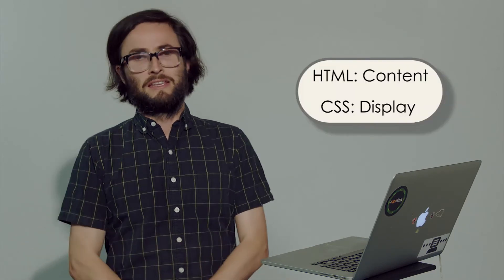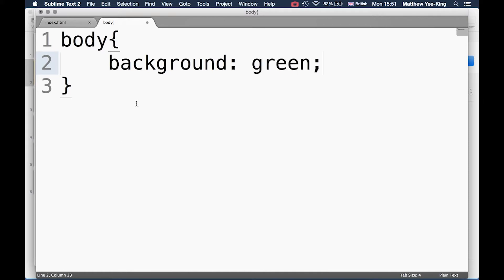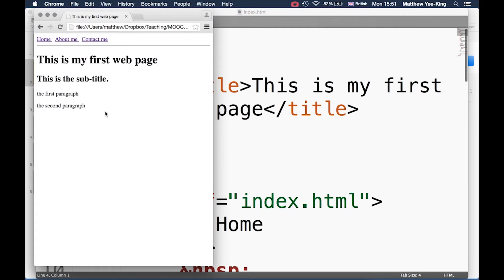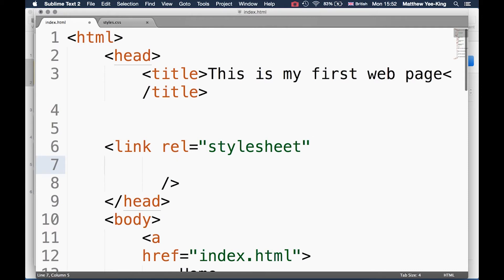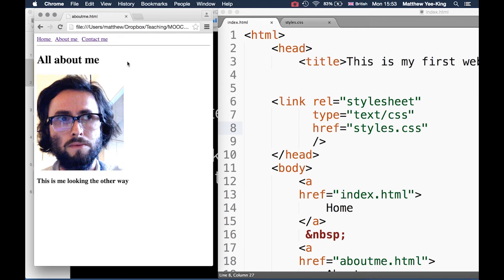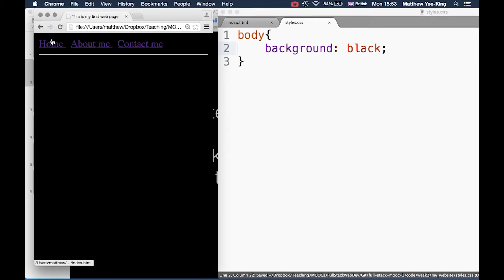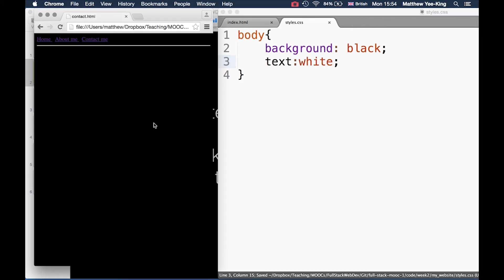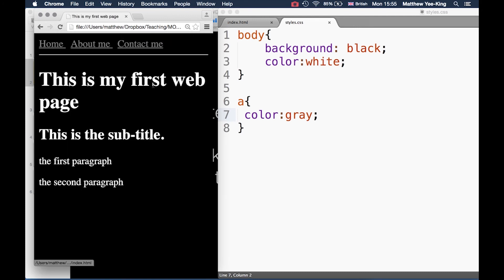ULU 1 2 1 WEB DEV